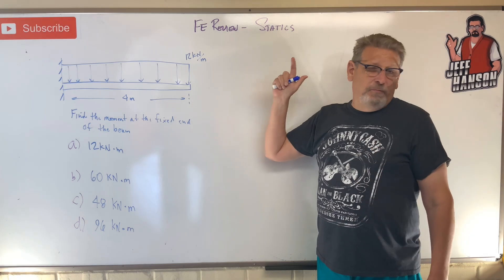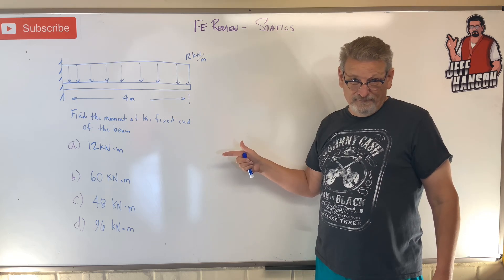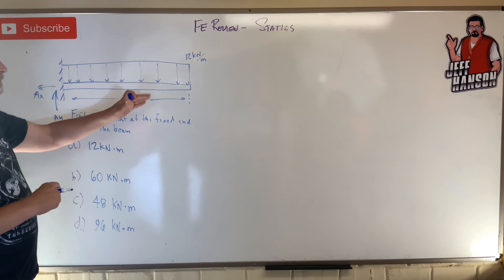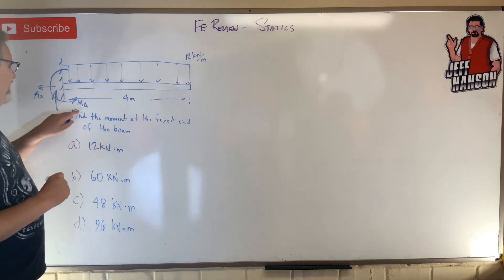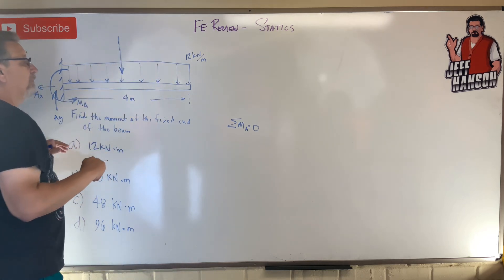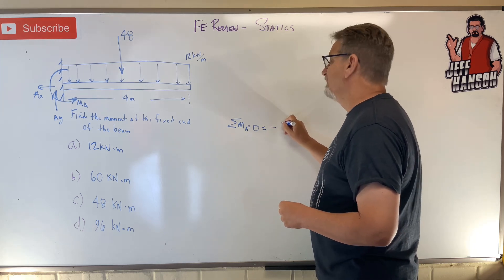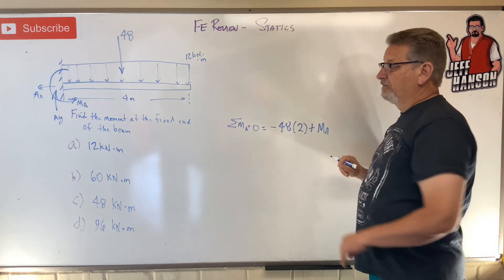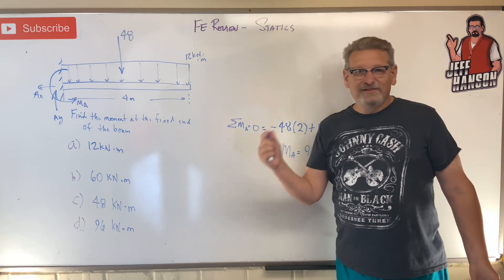FE Review: Statics - Problem 16